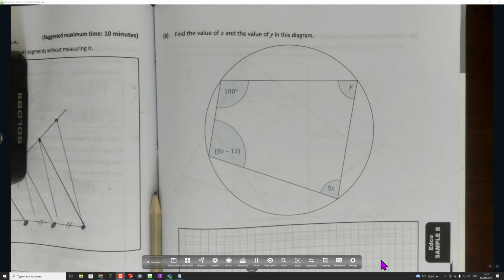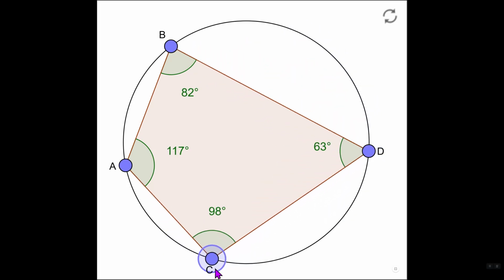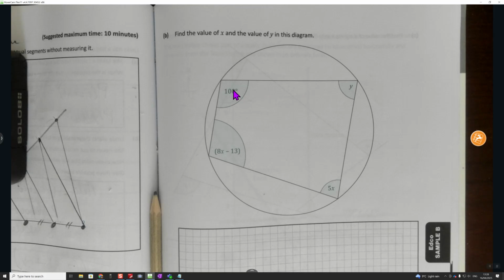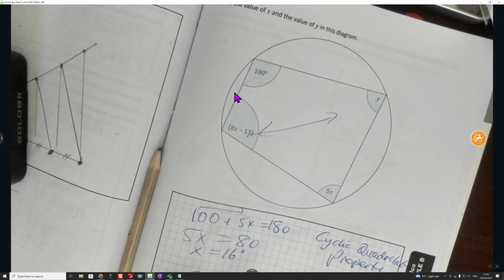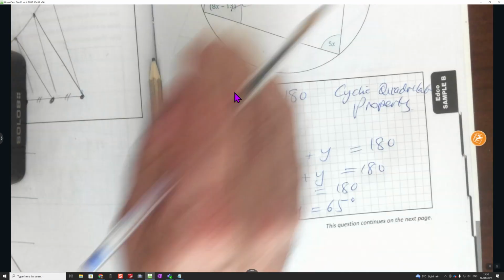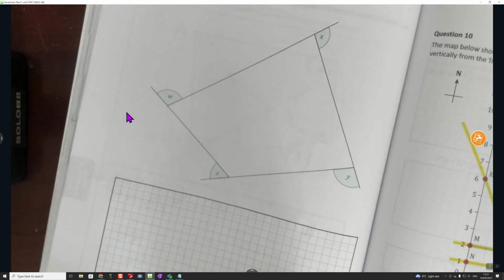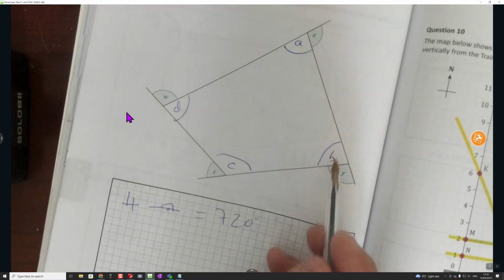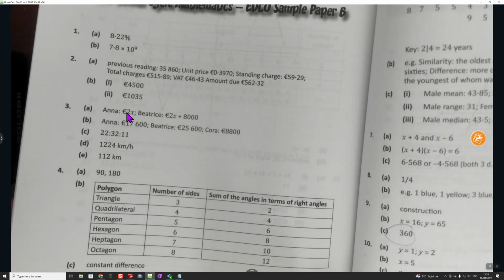9 b c edcoB